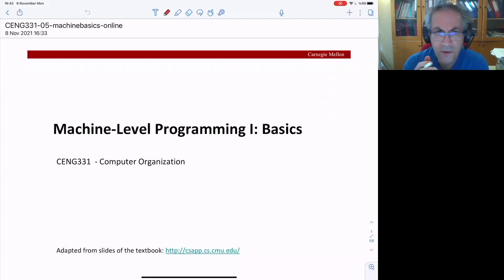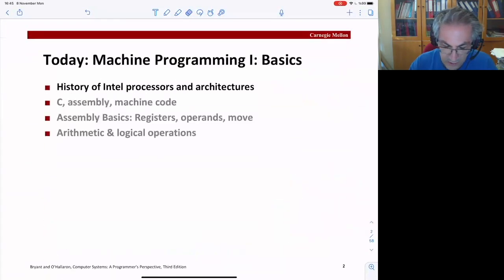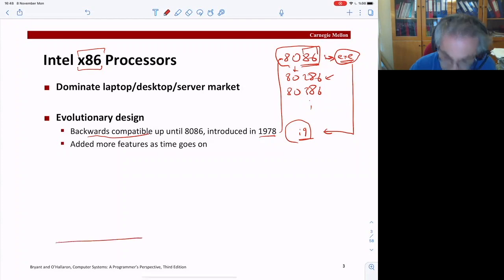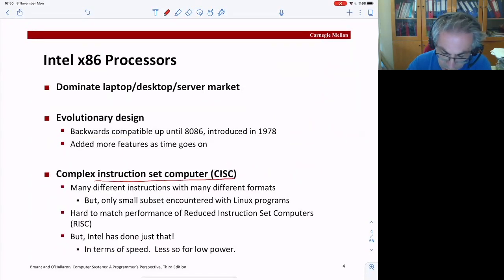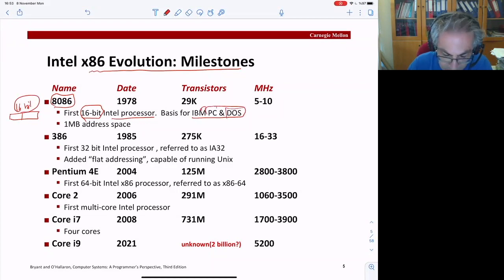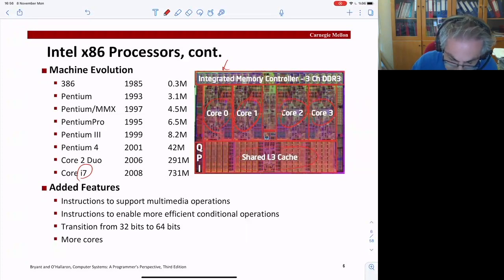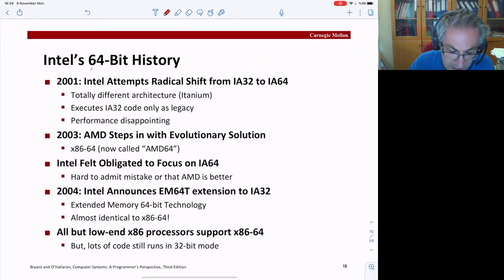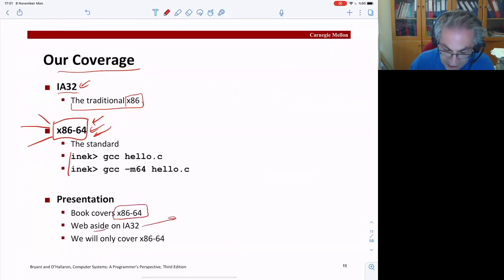CENG331 Assembly x86 history